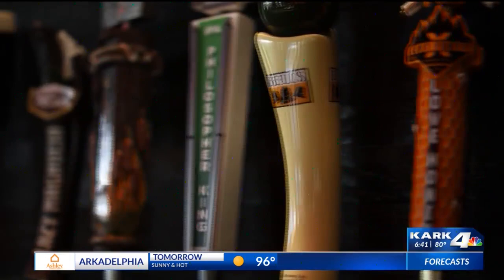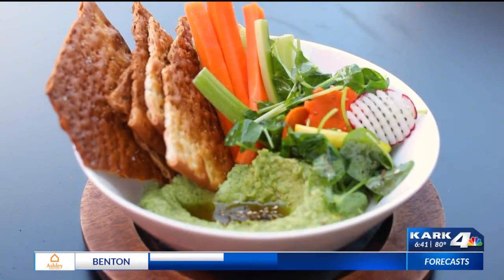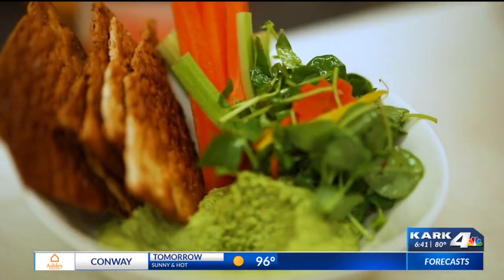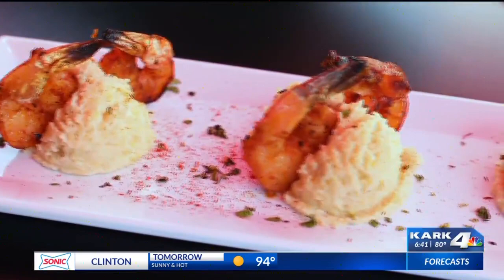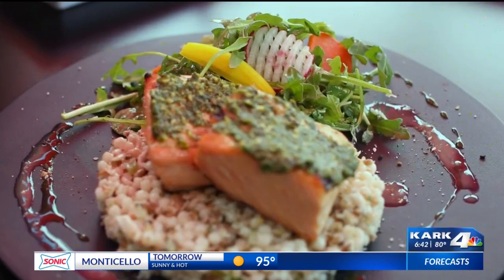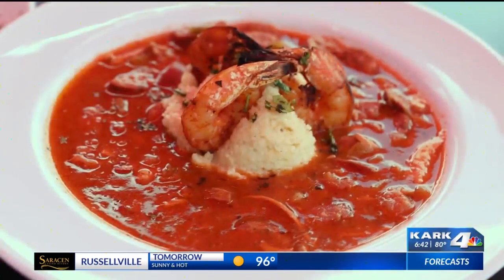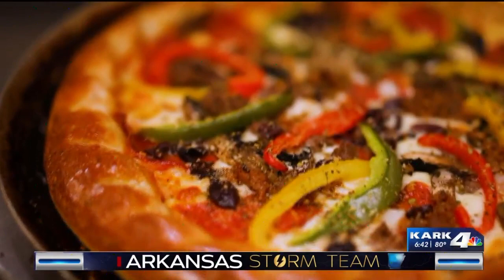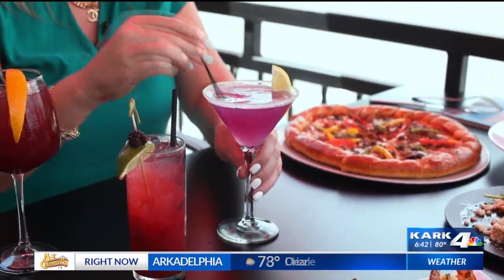Heather Baker visits Red Moon Tavern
Each week Heather Baker visits one of the restaurants featured on AY's monthly bucket list. Tune in every Wednesday on KARK 4 News at 6:40am to see where she heads next.